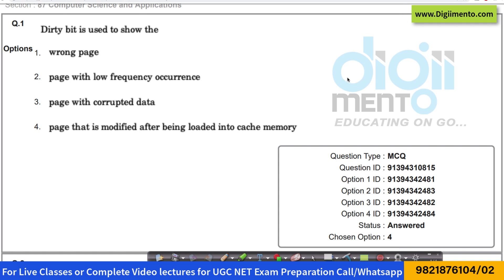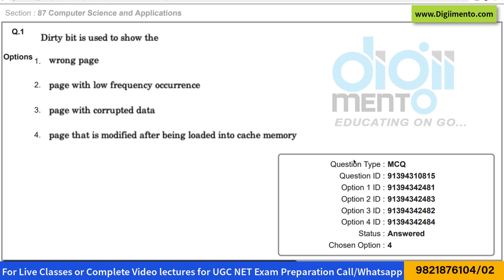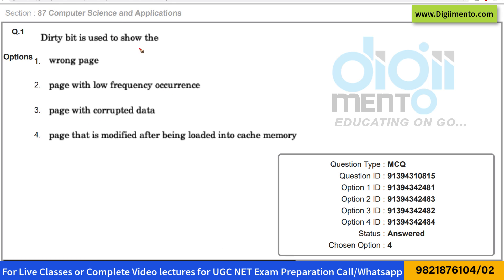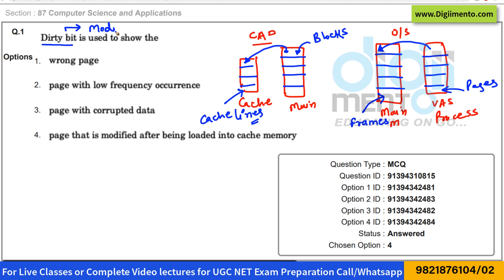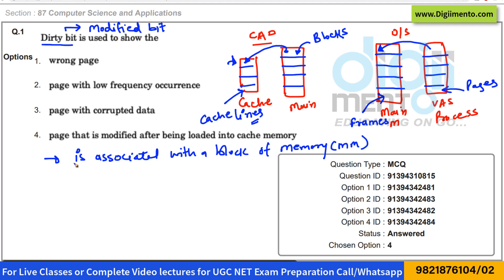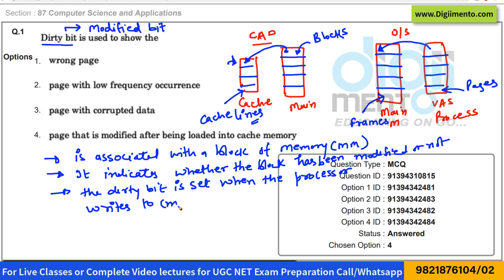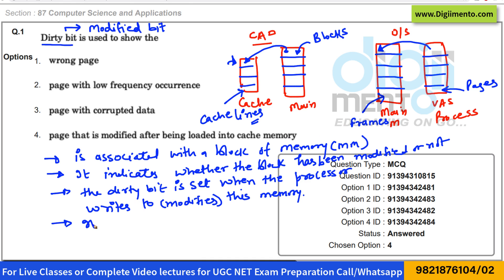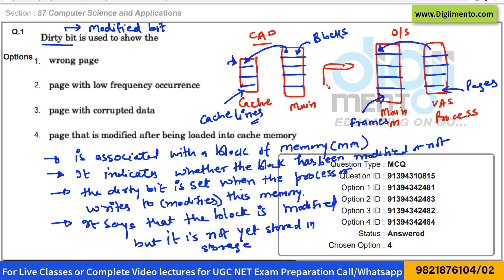01 NTA UGC NET December 2018 Computer Science paper 2 Solution